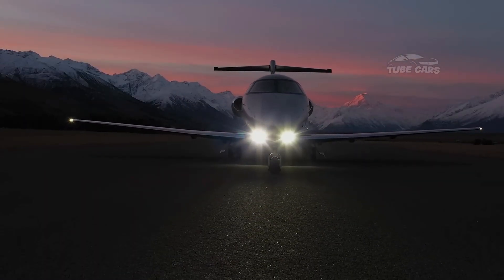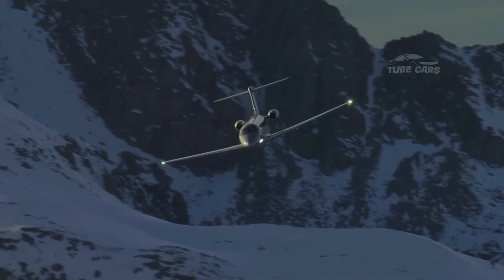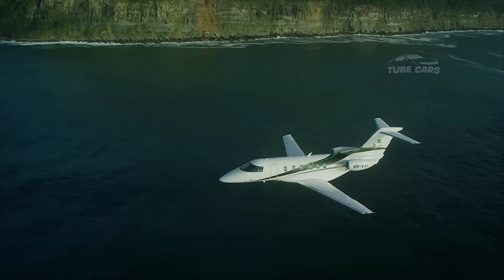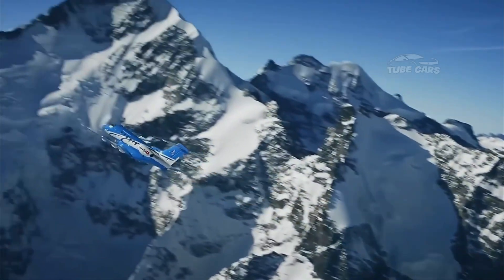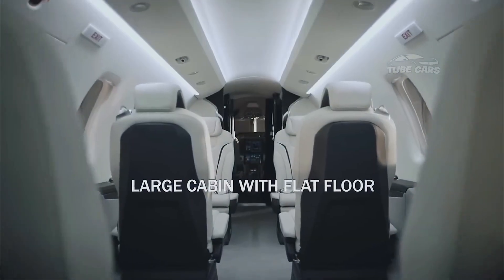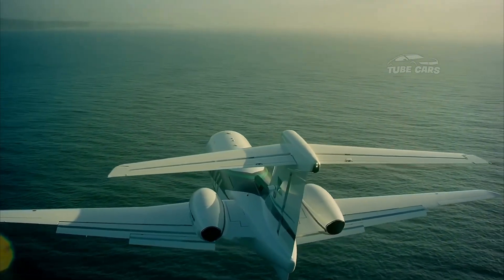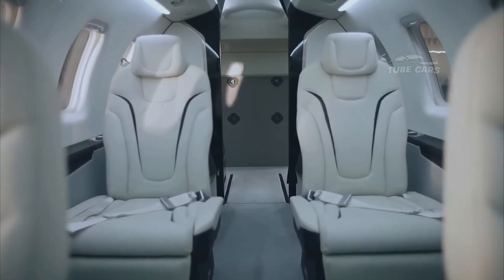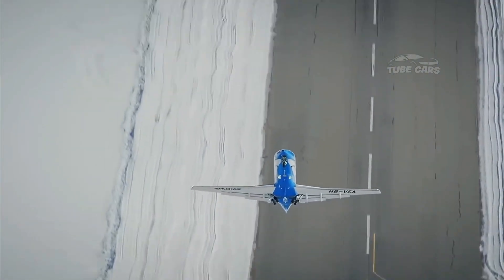New Jet Pilatus PC 24 - The World's First Super Versatile Jet | Exterior And Interior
The Pilatus PC-24 is a Swiss-made light business jet, the world's first "Super Versatile Jet" (SVJ), designed to combine the performance of a light jet with the robust capabilities of a turboprop.
Powered by two Williams FJ44-4A turbofan engines, the PC-24 can reach a top speed of around 506 mph (815 km/h) and a range of around 2,000 nautical miles (3,704 km), making it ideal for short-haul and regional flights.
 The aircraft can carry up to 11 passengers and has a large cargo door.
Its spacious, customizable cabin offers a luxurious yet practical interior, with comfortable reclining seats, large windows, and a sophisticated avionics system powered by the Pilatus Advanced Cockpit Environment (ACE).
The PC-24 operates in remote and challenging locations, making it popular with industries like medical evacuation, government, charter services, and corporate travel.
 Despite being a light jet, the PC-24 delivers excellent fuel efficiency and lower operating costs compared to many mid-sized competitors. Its high resale value and low maintenance costs further add to its appeal. @tubecars1107